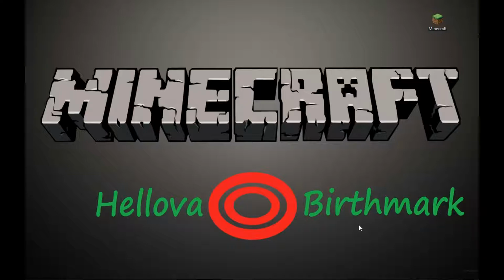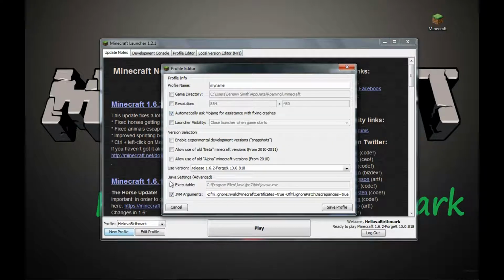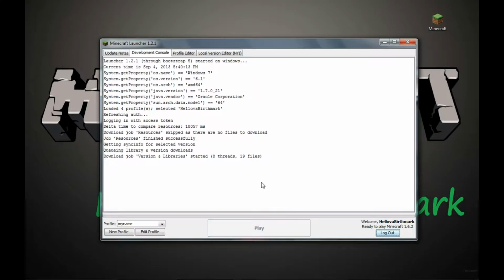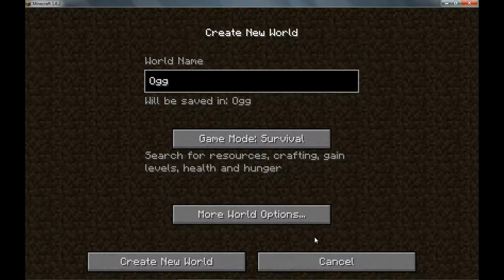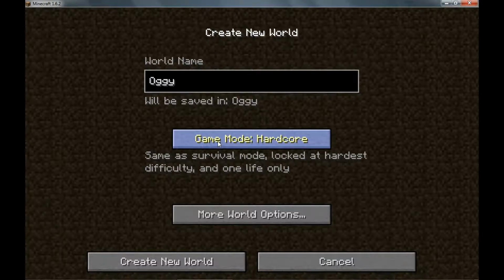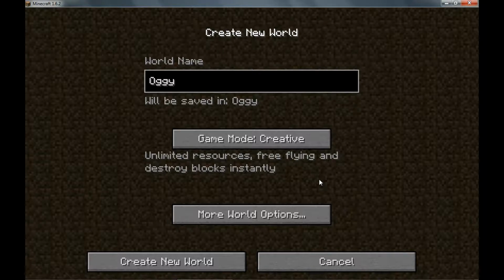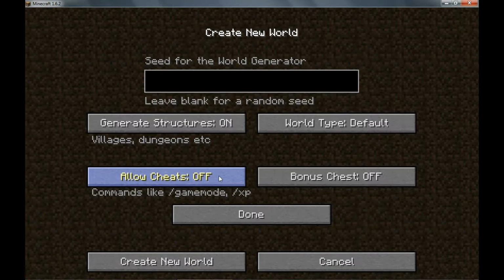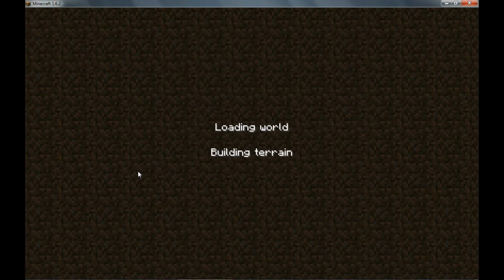Minecraft - Tutorial - Episode - 1 - Getting Started: Create New World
Starting Minecraft, for the first time, can be pretty overwhelming, and confusing.  This Tutorial with help guide you through the process, step by step.  Enjoy, and Welcome to the Minecraft community.